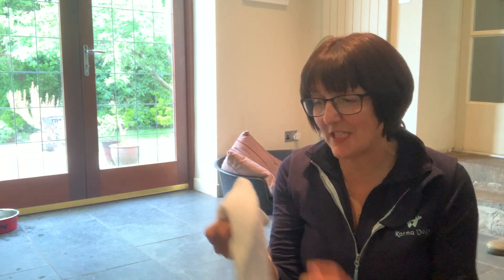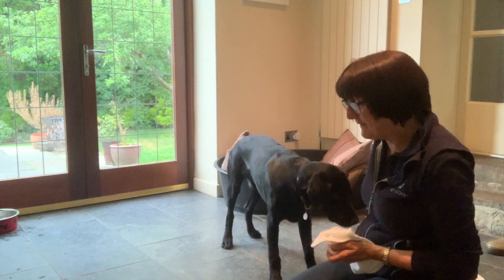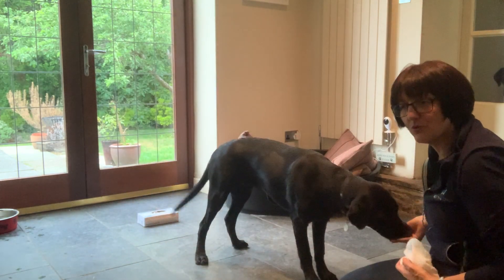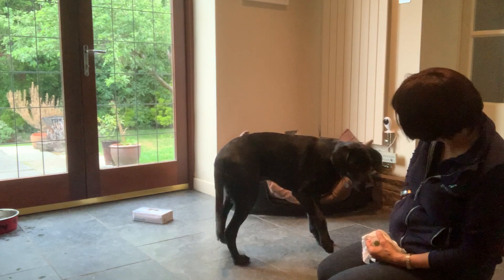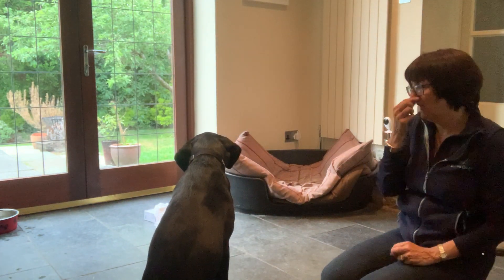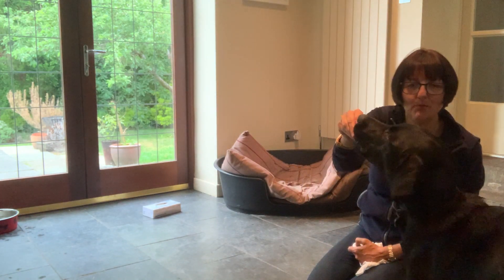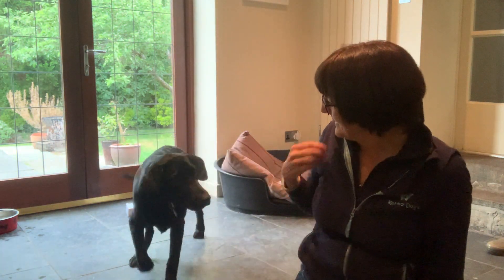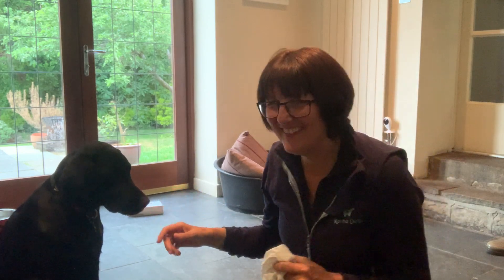Day 79 - Fetch My Hankie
Stanley is learning to get me a hankie when I sneeze! This is a good game to play as it teaches him to collect different items, to hold them & give them to me when I give my ‘give’ word, and can be useful if you have hay fever! But if you have a dog who loves to chew tissues, use a small flannel or hankie instead.